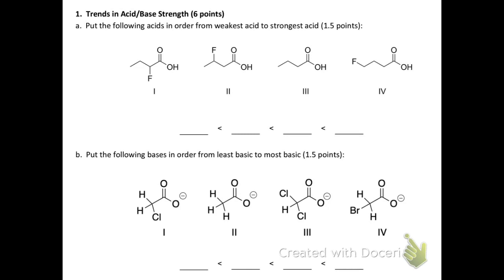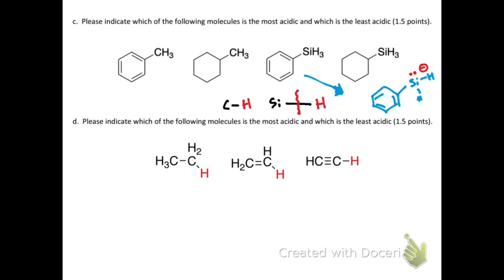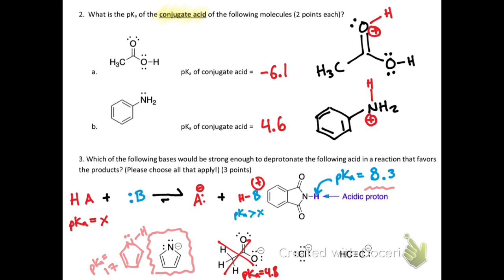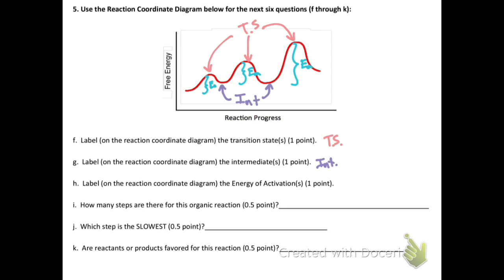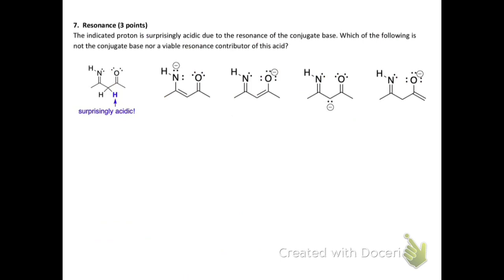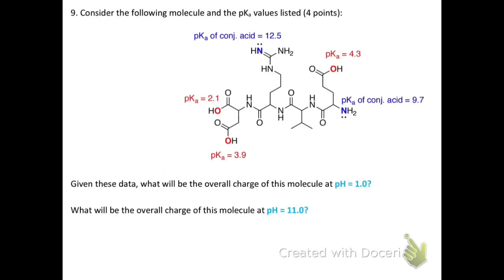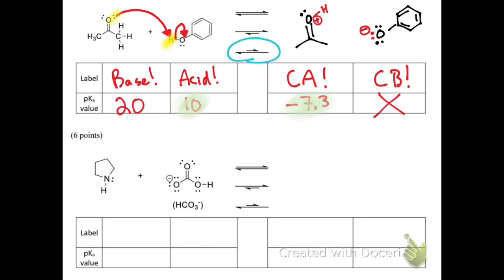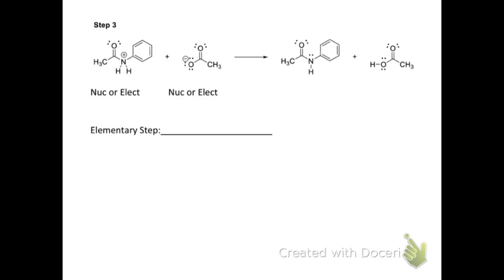Chem 202 Exam 2 Review!